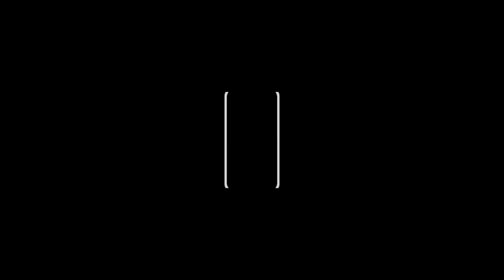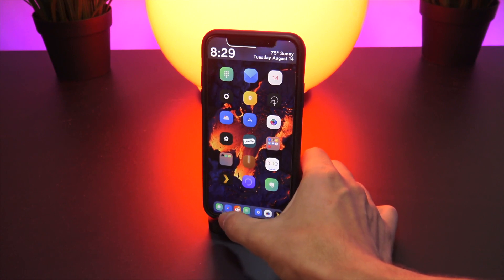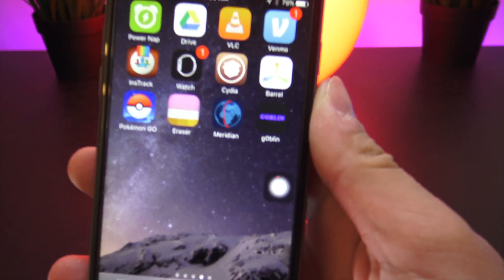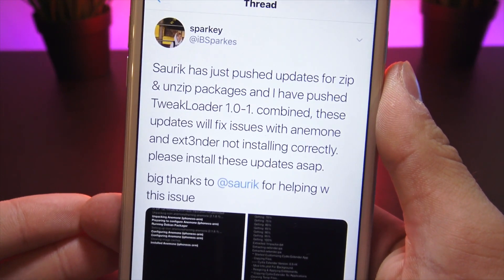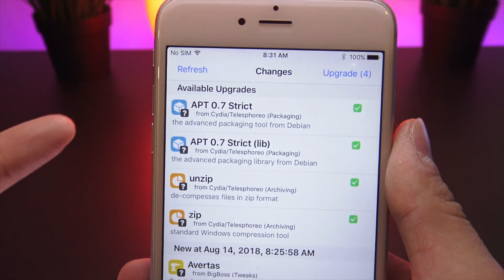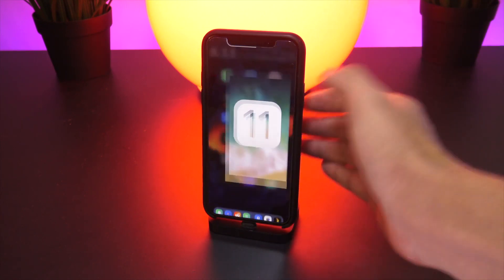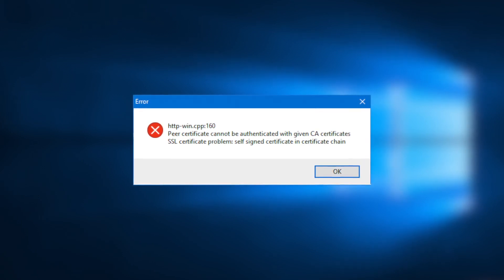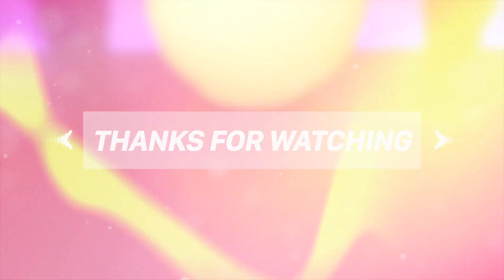Jailbreak iOS 11.3.1 - 11.4 b3 CYDIA Updates? iOS 10 Cydia, is Saurik Back?!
Jailbreak iOS 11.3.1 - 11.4 & iOS 12 Cydia Updates! Saurik Pushes 4 Major Cydia Package Updates!

 Social media links for complete updates pertaining to jailbreaking, iOS, and all things Apple.